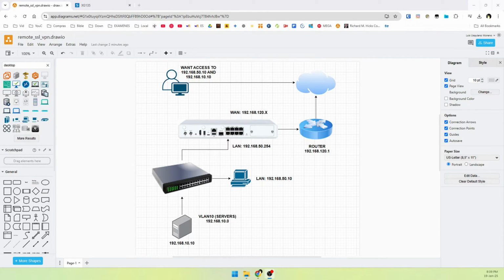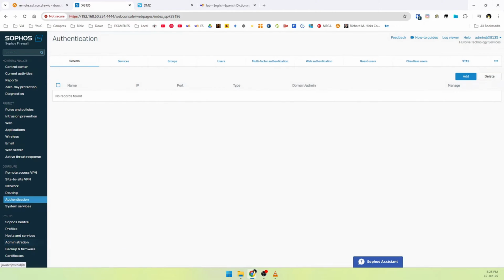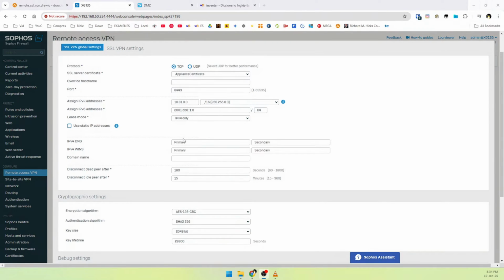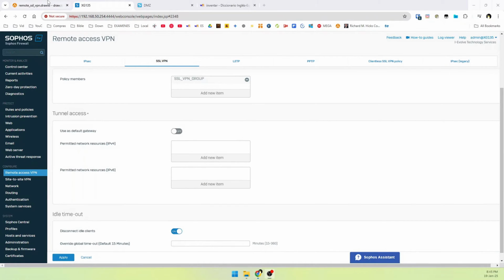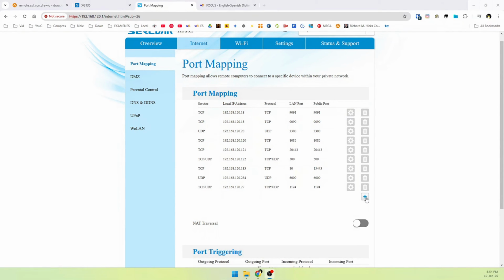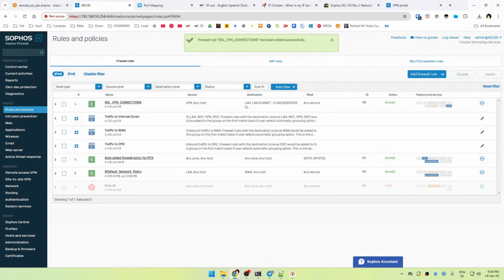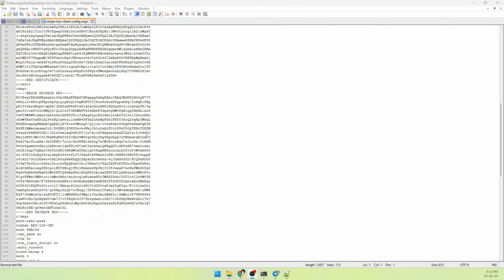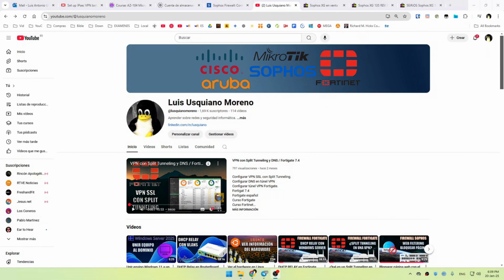Remote SSL VPN on Sophos XG Firewall (2025)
In this video I will show you how to configure a remote VPN using SSL protocol. You can you Open VPN or Sophos connect on the client part in order to connect through the VPN tunnel.
Sophos XG tutorial 2025.